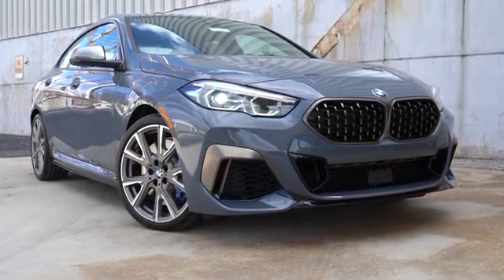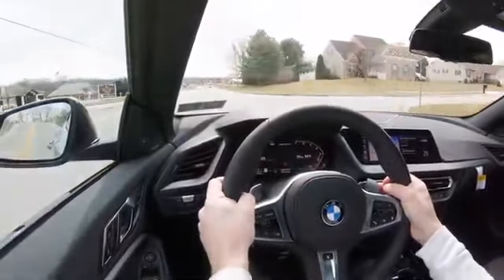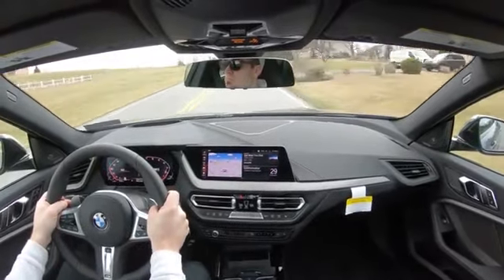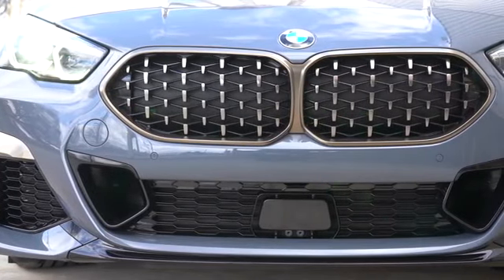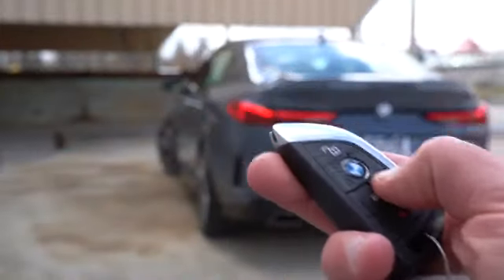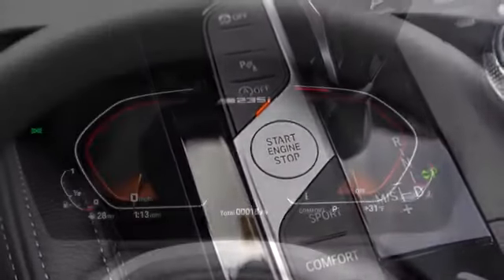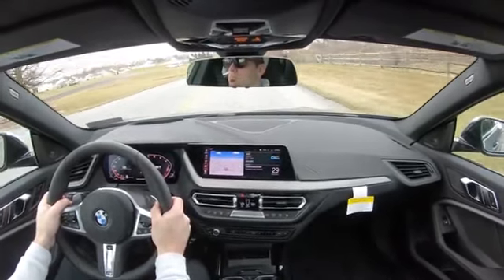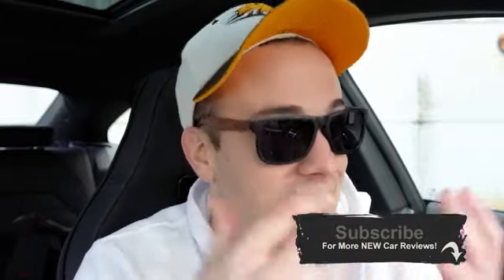The New BMW M235i Gran Coupe 2020 | Test Drive & Full Review | BBC Entertainment | Mohamed Riskhan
Hey Guys , This is Riskhan and Today I am Going to show you In this video  The New BMW M235i Gran Coupe I'll go for a test drive & completely review the NEW 2020 BMW M235i xDrive Gran Coupe! I'll test out acceleration, paddle shifters, braking, steering feel, cargo space, rear legroom, sound system, exhaust clip & much more!

The F44 BMW 2 Series is a subcompact executive car produced by BMW. It is also known as the 2 Series Gran Coupe.The F44 2 Series was revealed online on 16 October 2019, and officially premiered at the 2019 Los Angeles Auto Show in November. Worldwide market launch is scheduled for March 2020.